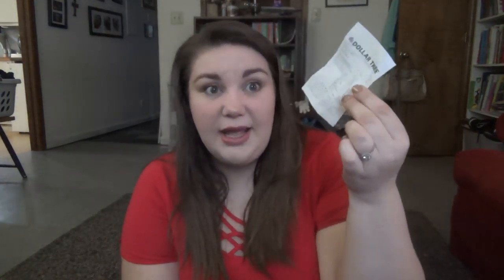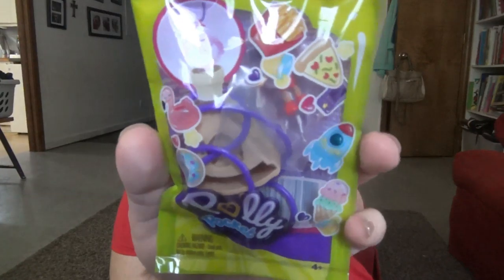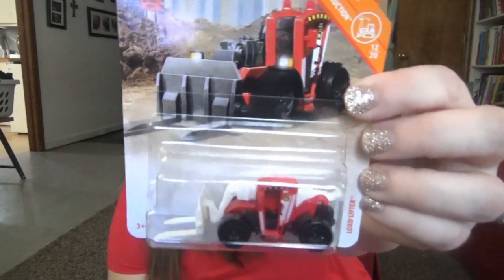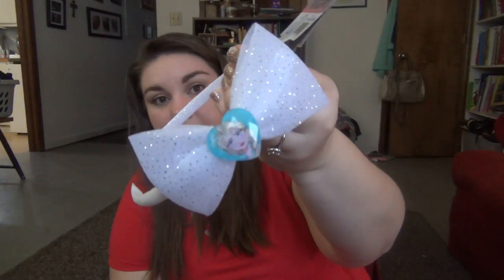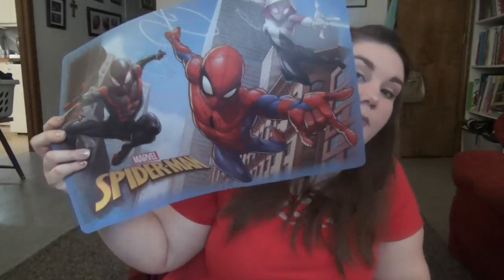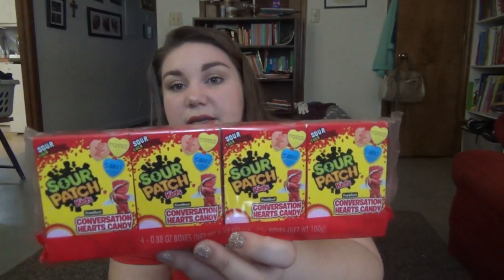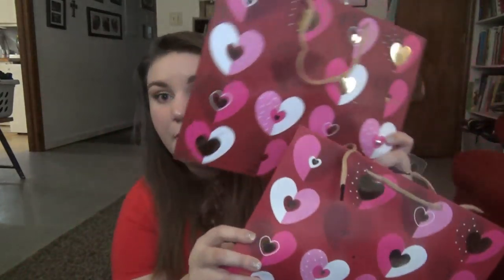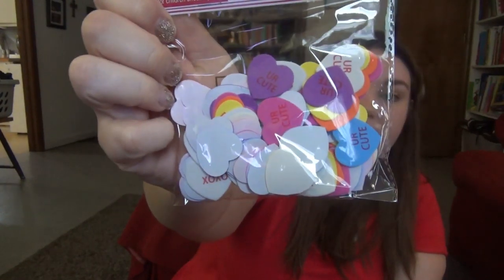Dollar Tree Haul ♥ What I Got My Kids For Valentine's Day 2020 ♥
Stainless Steel Kids cups